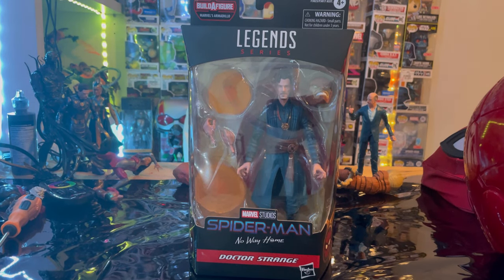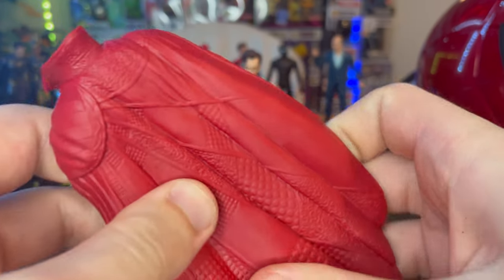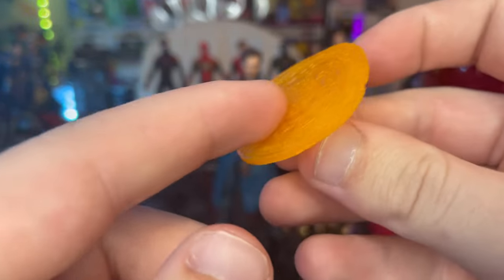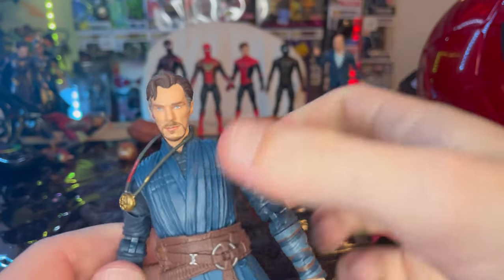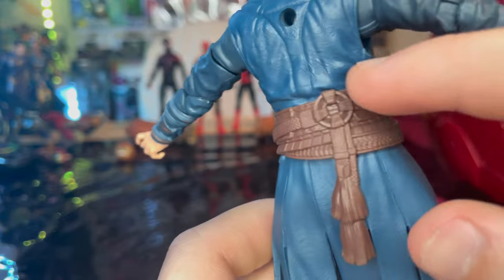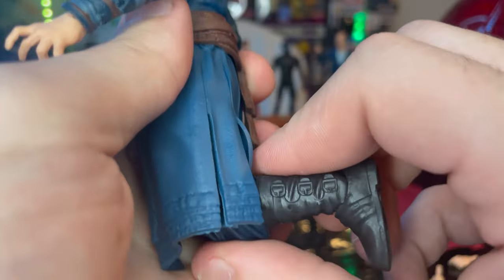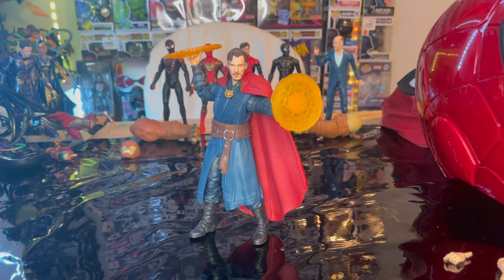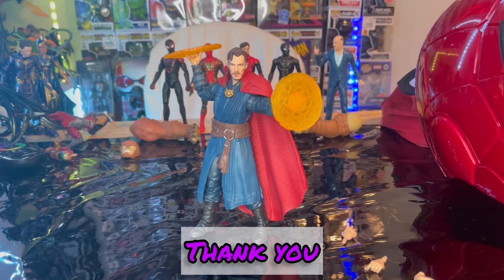MARVEL LEGENDS- Doctor Strange Review/ Spider-Man No Way Home Wave / Armadillo BAF